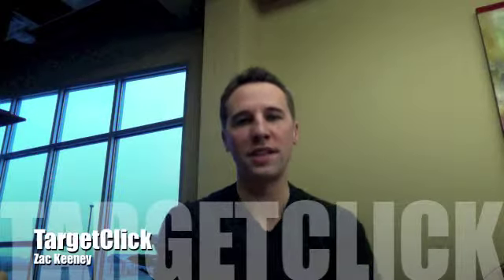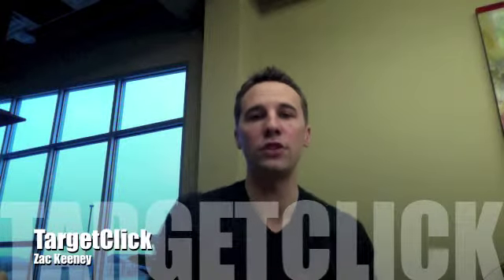Ram Pre Roll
Zac Keeney from TargetClick Powered by Mudd outlines two essential components the dealers can use to maximize their Video Pre-Roll investment.

1 - Retargeting Campaign
2 - Reinforce SEM/PPC Investment

History shows Video Pre-Roll campaigns drive a great deal of dealership click traffic and we want the dealers to maximize their enrollment and investment in the program.